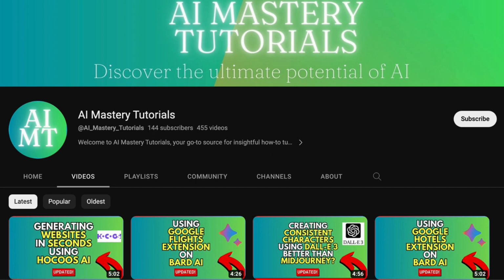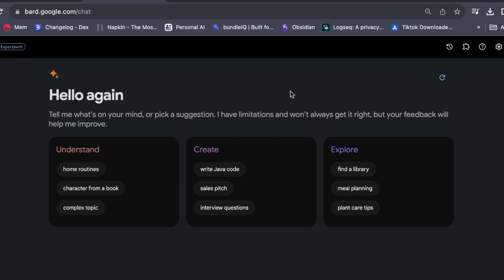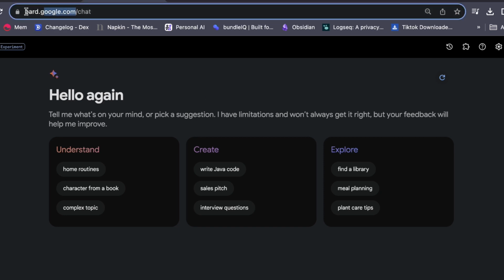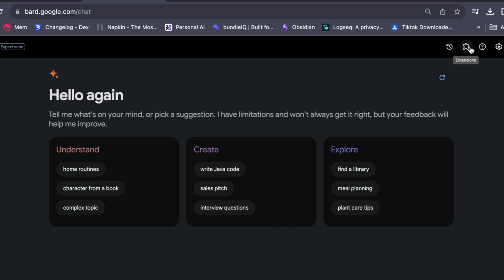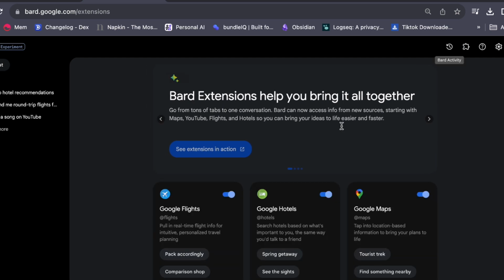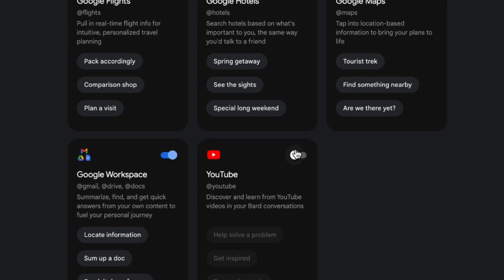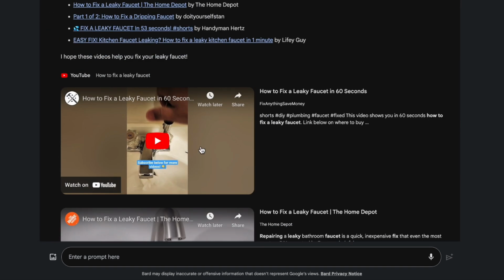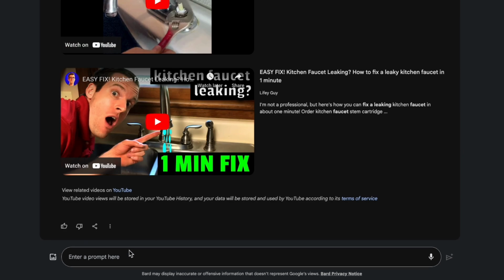How To Use Youtube Extensions on Bard AI a Step by Step Guide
In this video, I'll show you How To Use Youtube Extensions on Bard AI a Step by Step Guide.